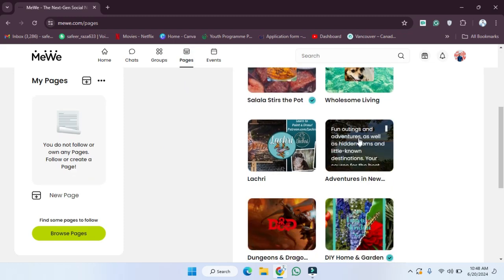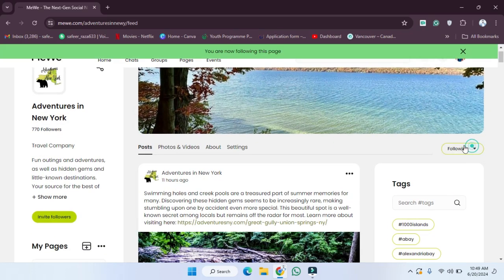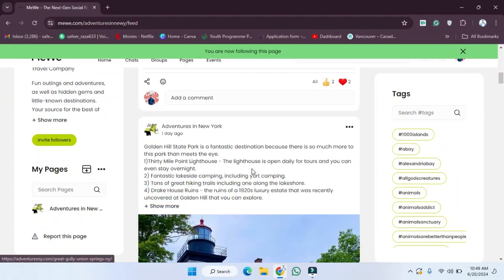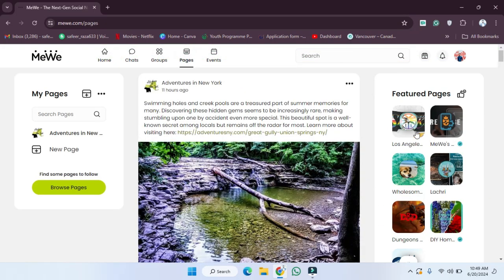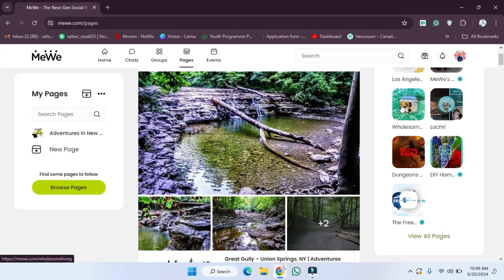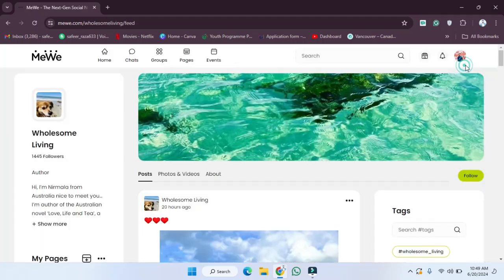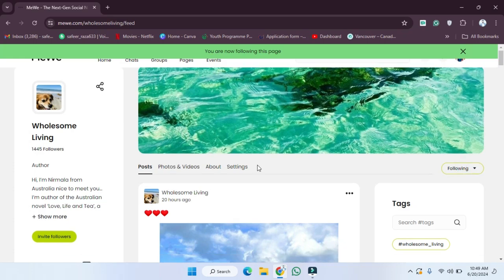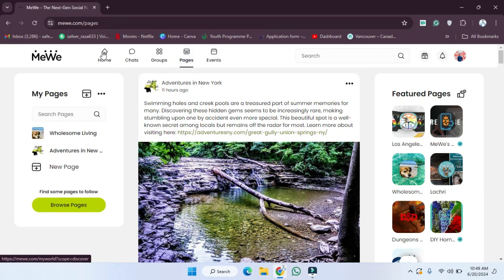How to Check Out Pages on Mewe [easy]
In this video, we'll guide you through the simple steps to check out pages on MeWe. Learn how to log in to your MeWe account, navigate to the "Pages" section, and browse through different pages by category or search for specific ones. We'll show you how to follow pages, view their content, and interact with posts by liking, commenting, and sharing. Watch now to discover how easy it is to explore and engage with pages on MeWe!